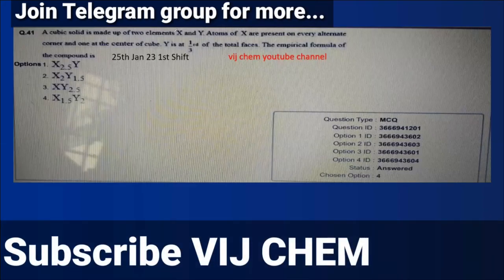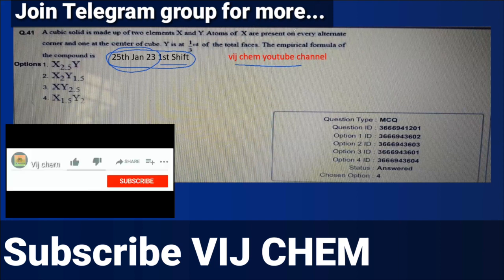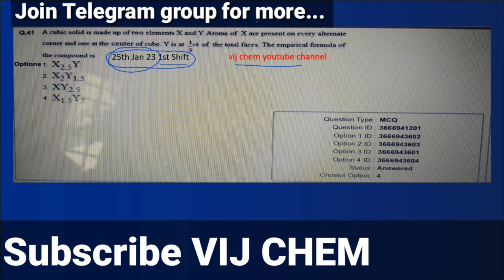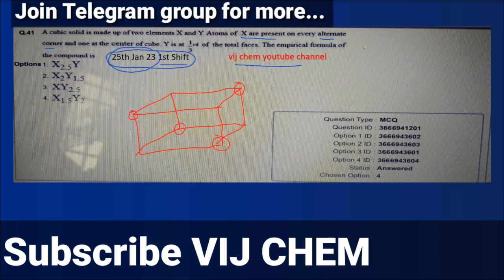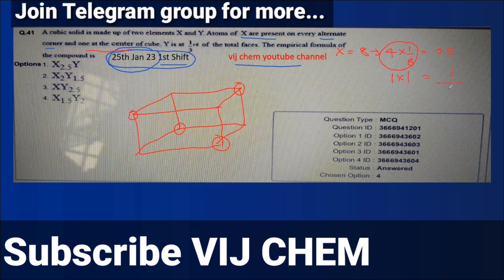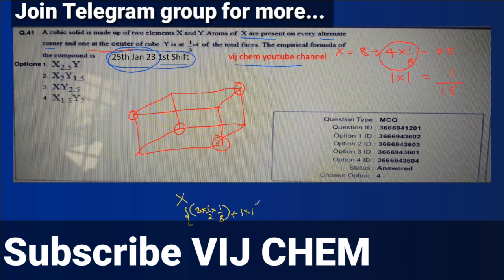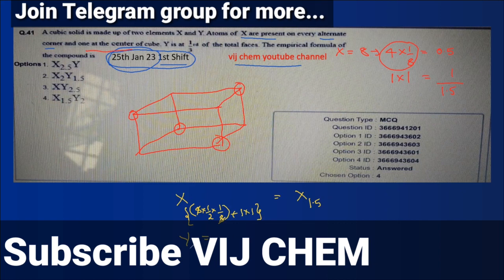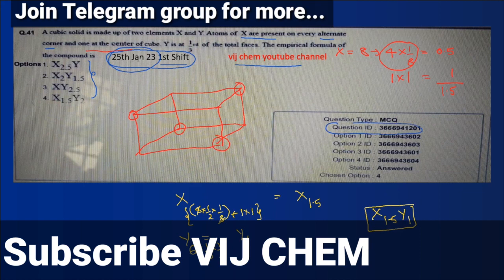JEE MAINS 2023 January session BONUS Question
JEE MAINS 2023 Preliminary key objections raising procedure

NIT WARANGAL CUTOFF RANKS LATEST for ALL CATEGORIES

NIT TIRCHY CUTOFF RANKs (Official) All Categories CSE

JEE Mains 2023 January Session-1 All Days all shifts Question paper Keys Download

CBSE BOARD 2023 PREPARATION|| CBSE Board Made EASIER with GOOD initiative

NIT Tiruchirapalli NIT Tirchy Cut ranks